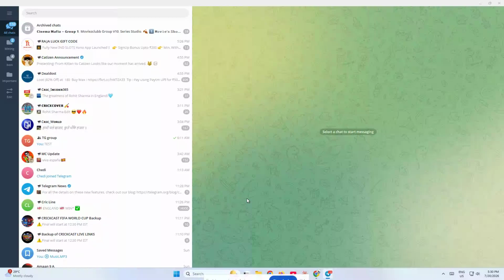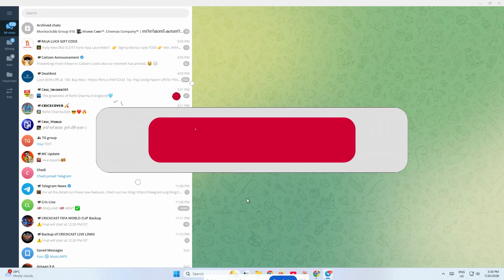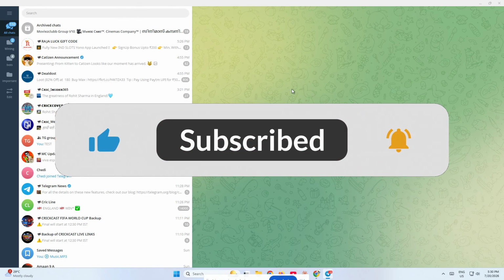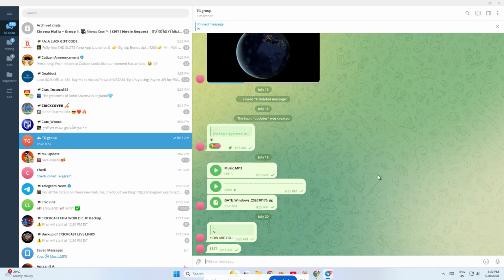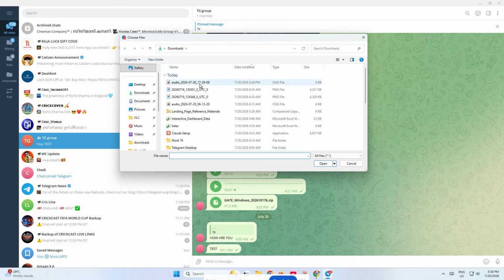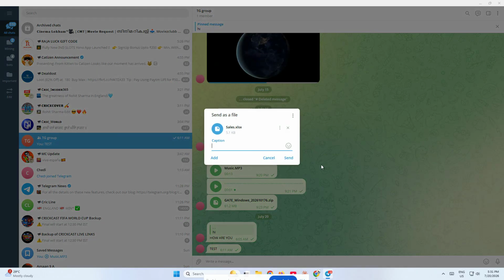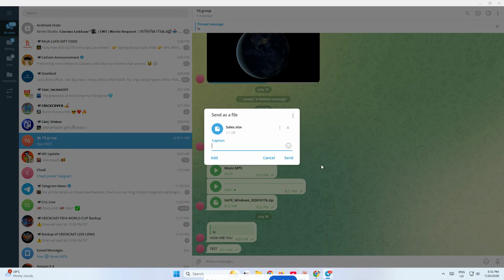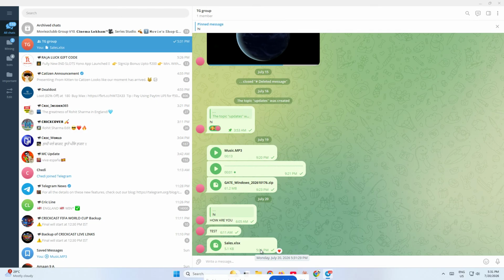How To Send A File On Telegram (Easy Guide)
Learn how to send a file on Telegram using the Desktop app in just a few clicks. This quick tutorial shows you how to open a chat, attach a file, and send it fast.

🕚Timestamps:
0:00 Intro
0:16 Open Telegram Desktop And Choose A Chat
0:42 Click The Paperclip Attachment Icon
1:01 Select Your File And Click Open
1:24 Review And Send The File
1:46 Outro

✍️What You’ll Learn In This Video:
• How To Send A File On Telegram Desktop
• How To Open The Correct Telegram Chat
• How To Use The Paperclip Attachment Menu
• How To Select And Upload A File In Telegram
• How To Send Documents, Photos, And Other Files
• How To Confirm Your File Before Sending
• How To Share Files Faster In Telegram

💡Pro Tips For Sending Files On Telegram:
• Double-check the chat before you send any file
• Use the attachment menu to access multiple file types
• Wait for larger files to finish uploading before closing Telegram
• Keep file names clear so they’re easy to identify later
• Use Telegram Desktop when sending files from your computer